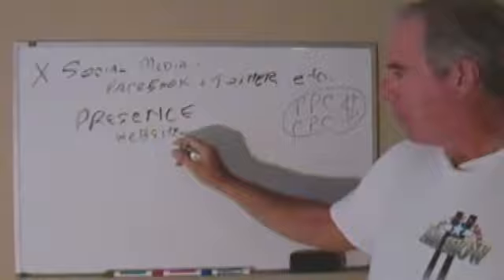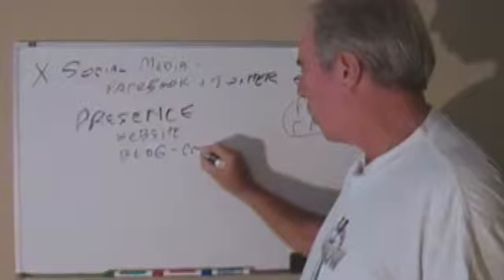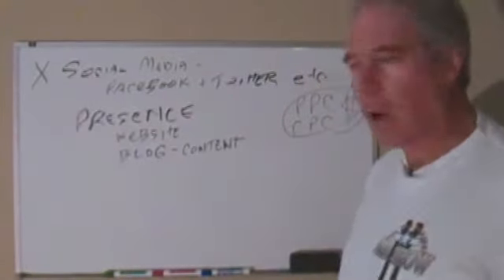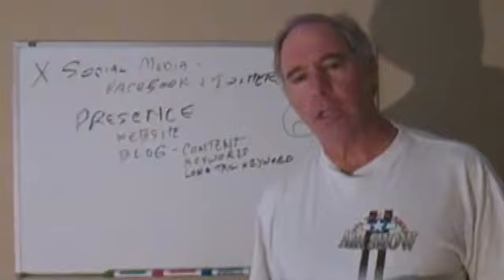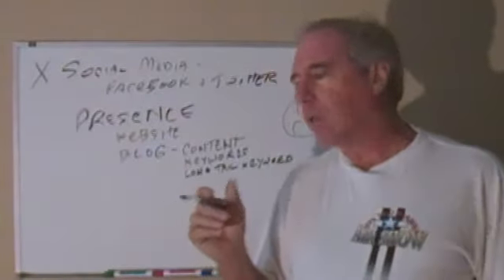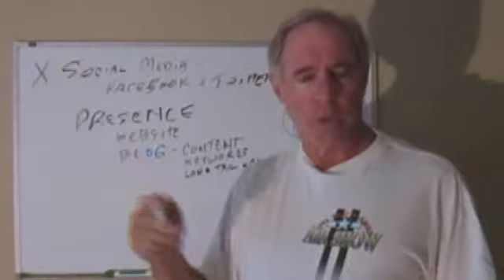Javita Online Marketing System - Part 2 of 6 - Developing a Web Presence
presents a 6 part presentation on our Javita Online Marketing System.  Part 2 begins a two part discussion on the challenges of developing an presence on the internet.